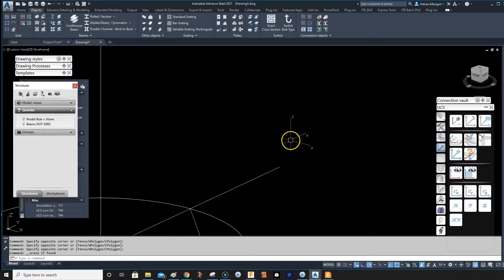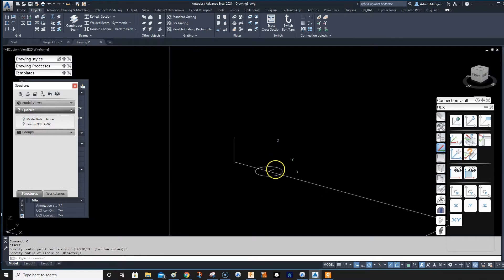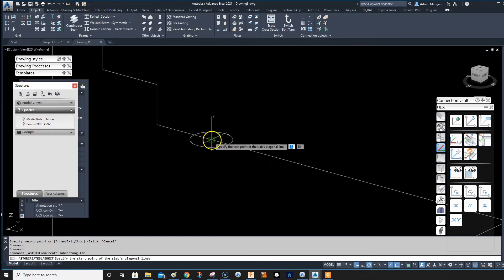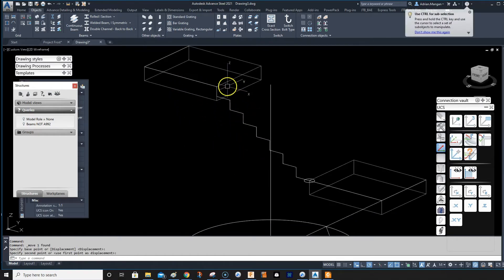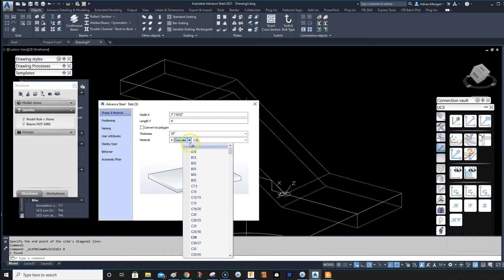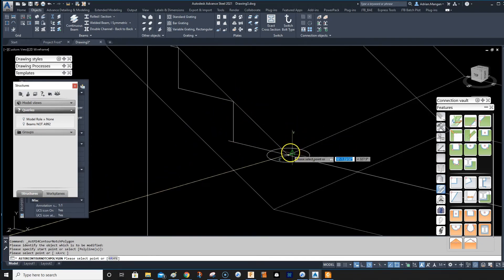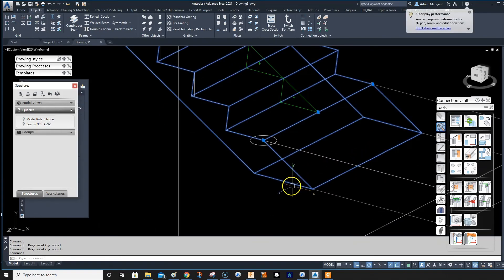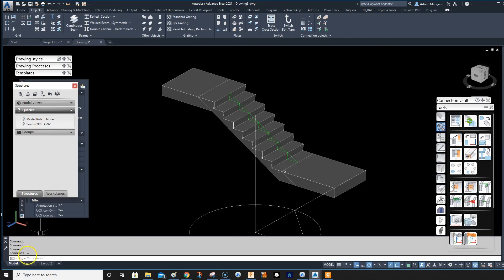ADVANCE STEEL: Quick Tips - "CONCRETE STAIRS"